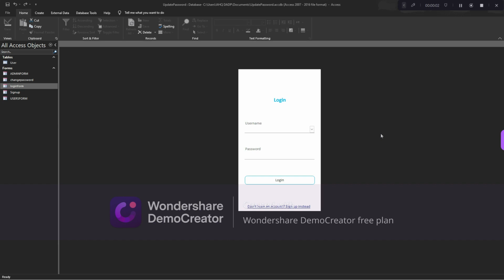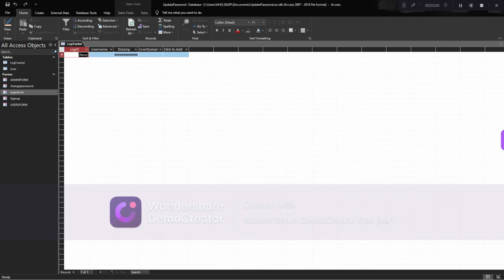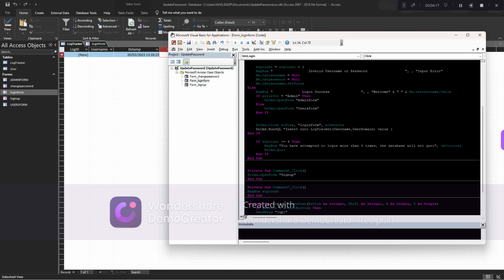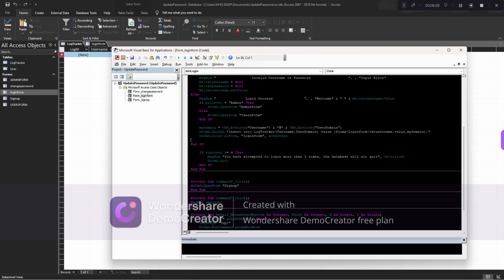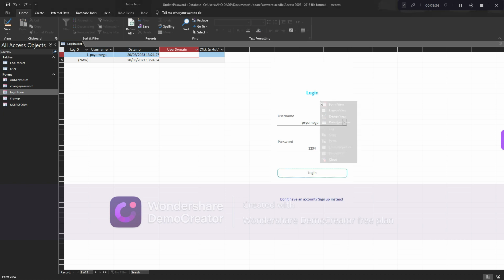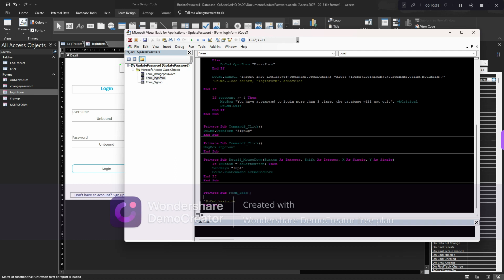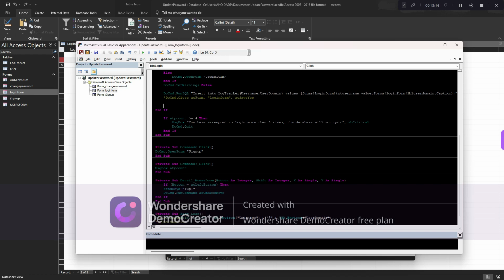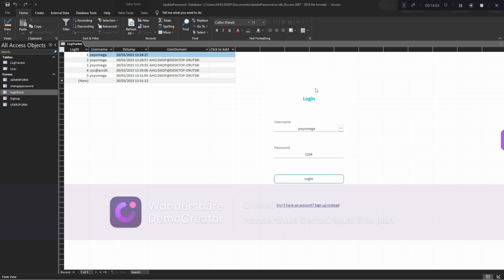8 User Log Tracker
Track User Logs, time of login, Pc and Domain name during login